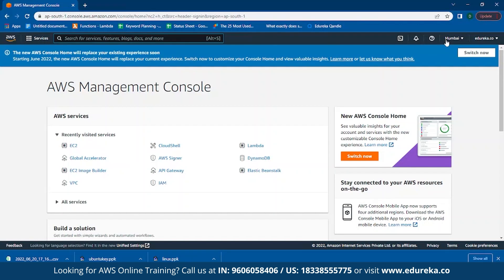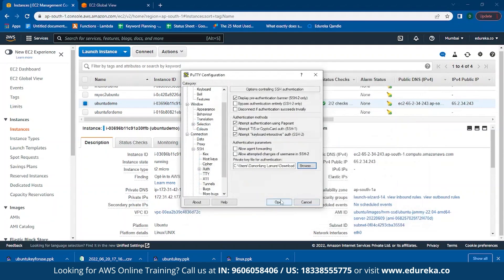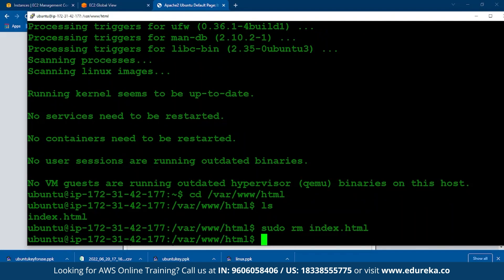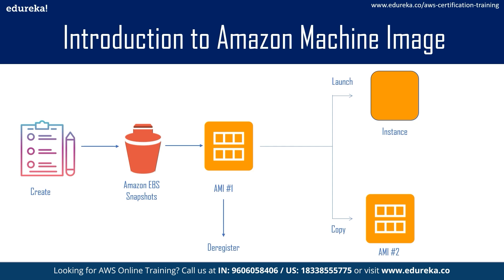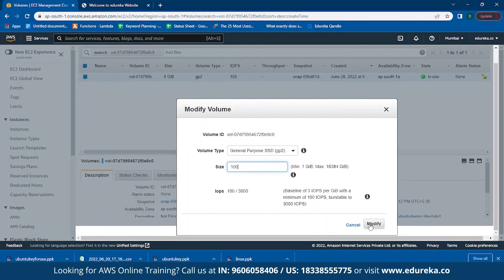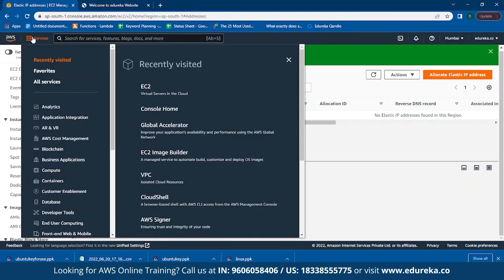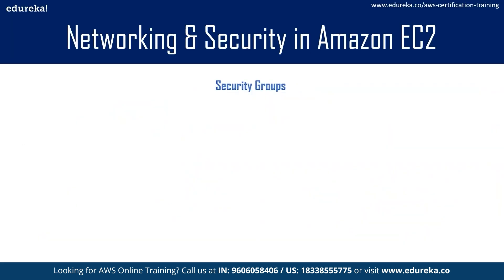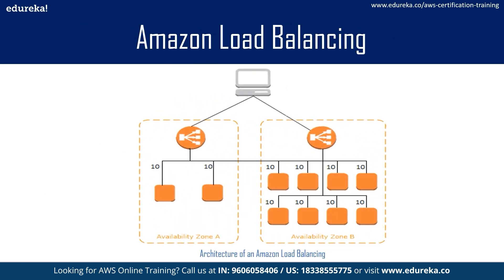Amazon EC2 Tutorial for Beginners | What is Amazon EC2 | AWS EC2 Tutorial | EC2 Edureka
This AWS EC2 lesson will help you learn what EC2 is, how to create an EC2 instance, and how to run your instances in Linux, Windows, and Ubuntu. AWS provides a wide range of services in a variety of sectors. One of these is Elastic Computing Cloud (EC2), a web service that makes life simpler for developers by offering safe and resizable compute power in the cloud. We'll also look at how to run your own web server, design your own AMI template, expand your storage capacity, and assign your static elastic IP address.
00:00 Introduction
00:40 Agenda
01:19 What is Amazon EC2
02:30 Why is Amazon EC2 used?
03:25 Amazon EC2 Instance types
03:56 EC2 Instance Pricing Options
05:40 HandsOn Demo
12:36 Introduction to Amazon Machine Learning
14:53 Introduction to Amazon Elastic Block Storage
18:34 Network and security in Amazon
22:35 EC2 Use  cases
23:34 How to provision an EC2 Instances
24:56 Amazon Load Balancing
25:56 Amazon Auto-scaling
26:45 Architecture to Launch an EC2 Instance

About the course :
What is the AWS certification?
AWS is a top cloud service provider and the AWS certification is one of the leading IT certifications today. It consists of a wide range of expert insights.

Why learn AWS?
As AWS is one of the rapidly growing cloud services, it has over 1 million customers from 190 countries. Cloud skills have become critical to large enterprises, and thus the AWS certification provides enormous job opportunities with competitive salaries.

What are the various job roles for AWS Online Course?
Once you earn the AWS Certification on completion of the AWS exam
AWS Cloud Architect
Operational Support Engineer
Cloud Software Engineer